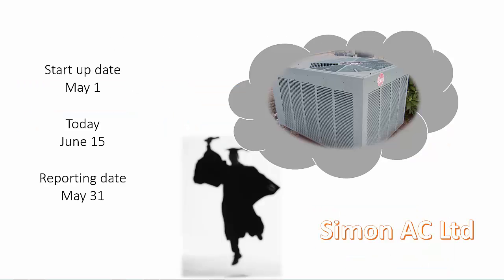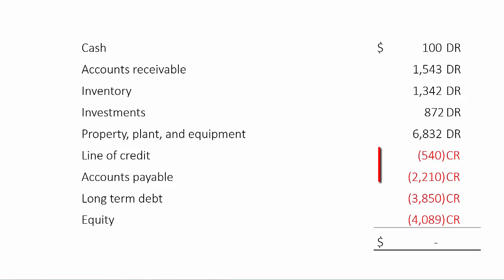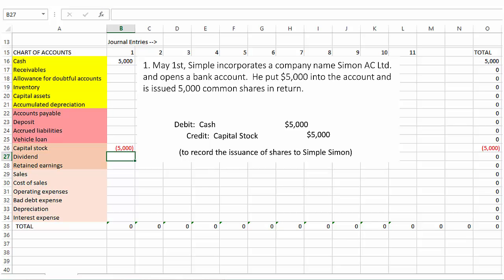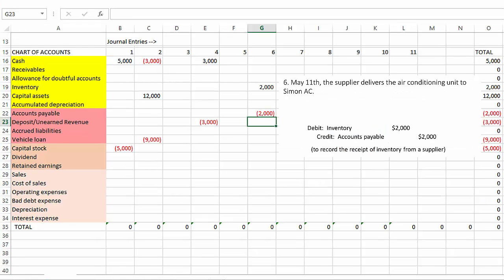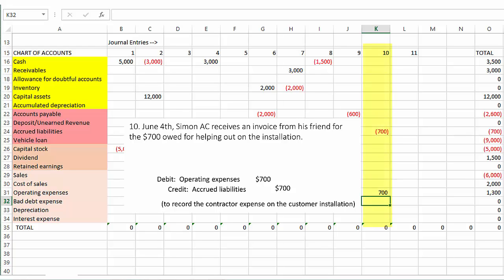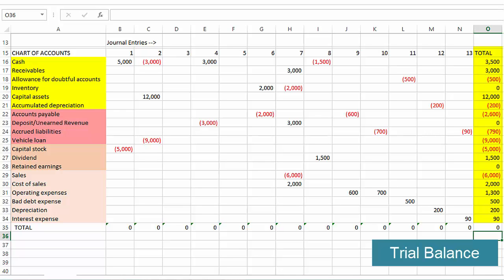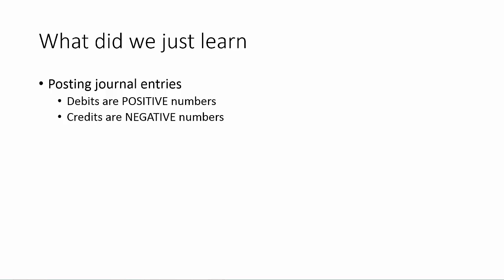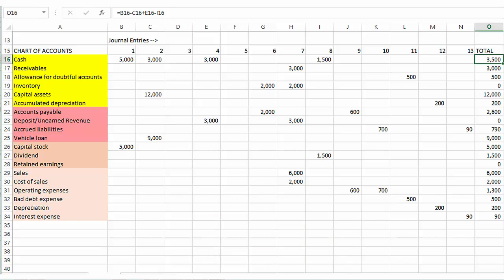Learn Accounting in 1 HOUR Lesson 3: Posting Entries to a Trial Balance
In this lesson, we look at creating a trial balance using an Excel spreadsheet.  Most students I work with get mixed up on this step, so I provide a fool-proof approach to keeping the debits and credits straight.